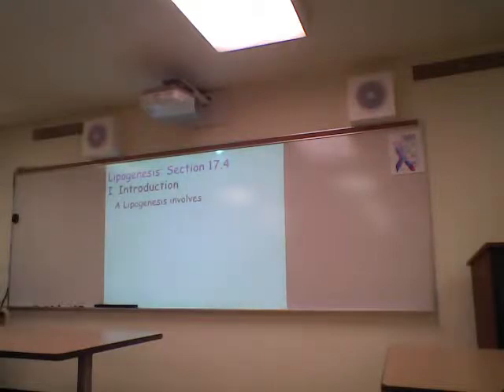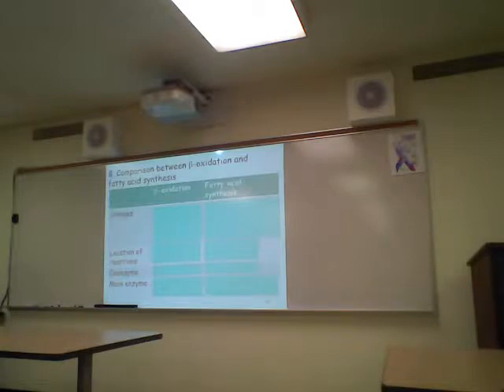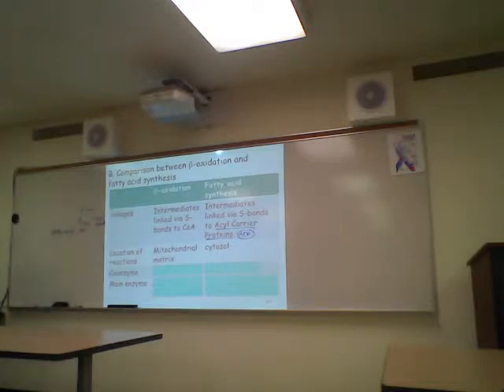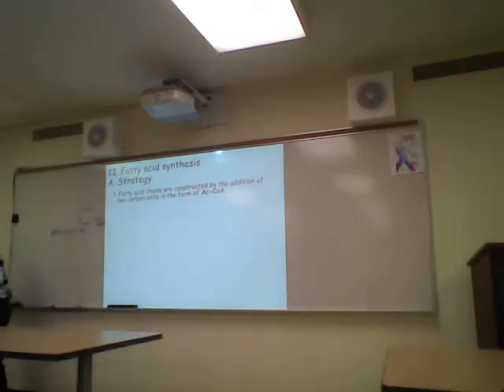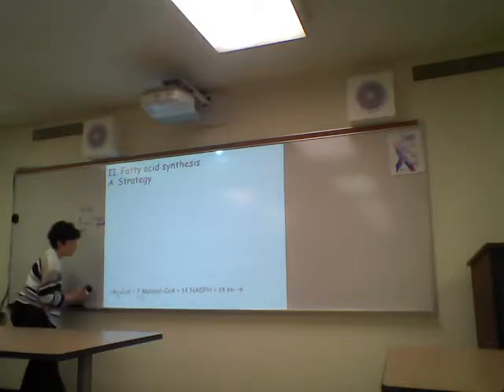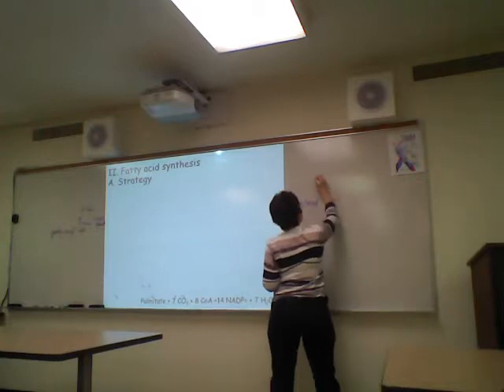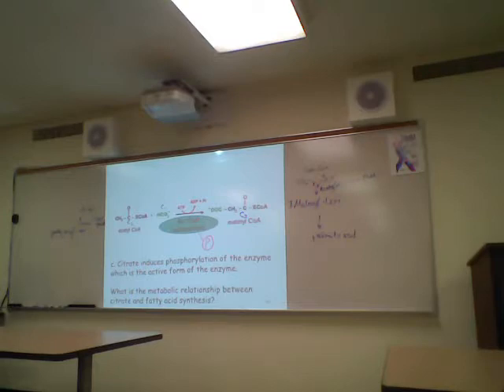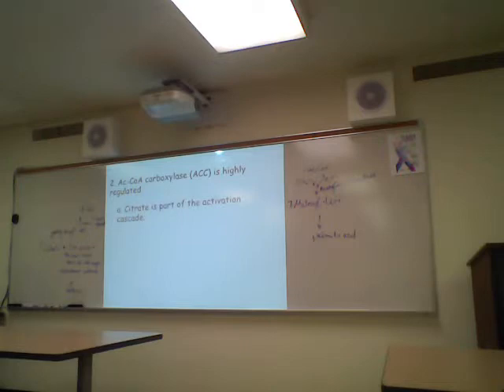lipogenesis 4 5